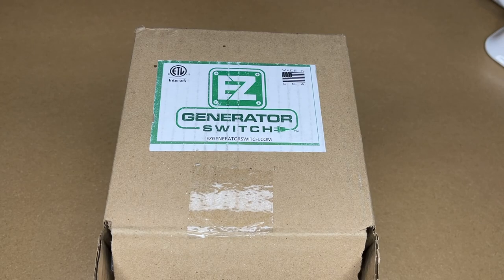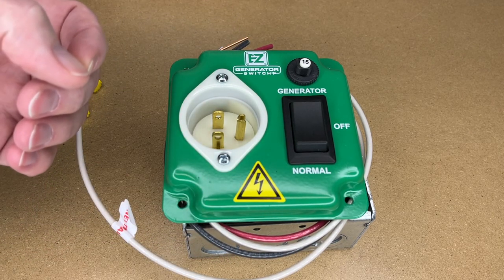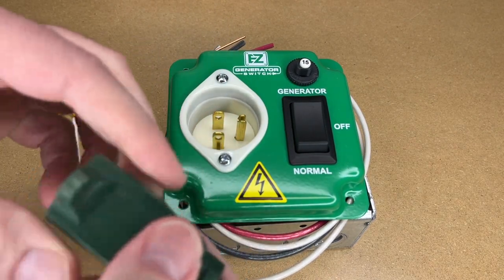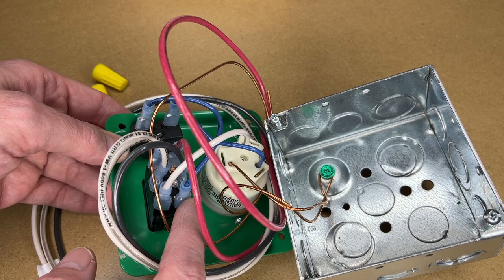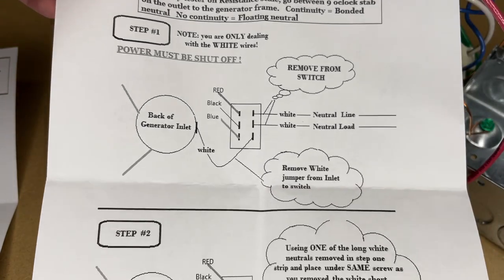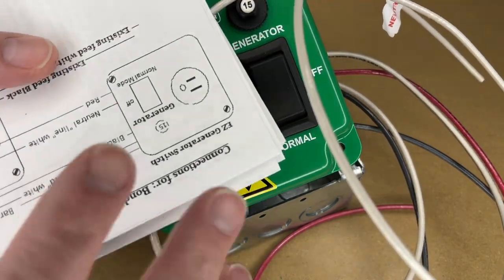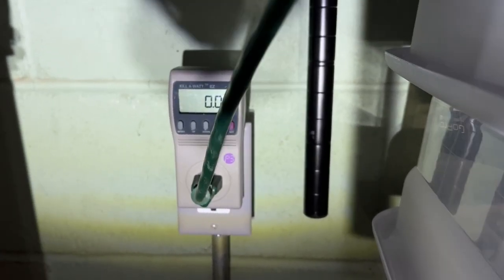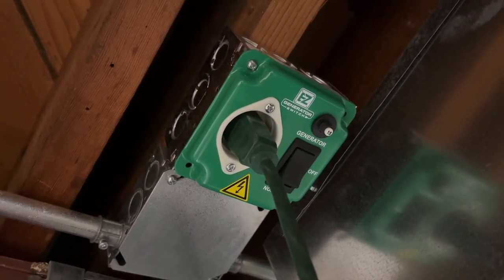EZ Generator Transfer Switch